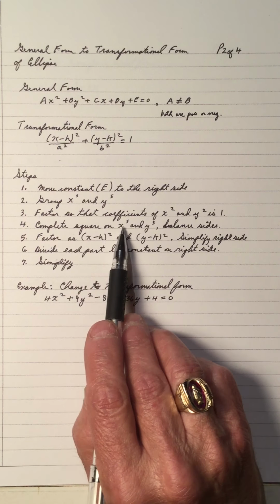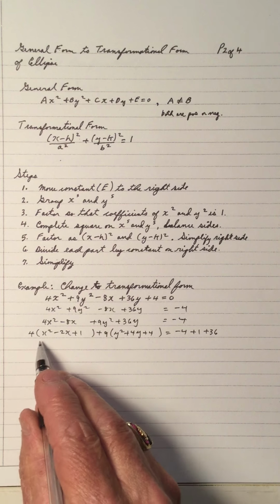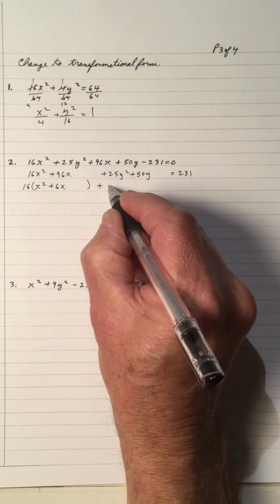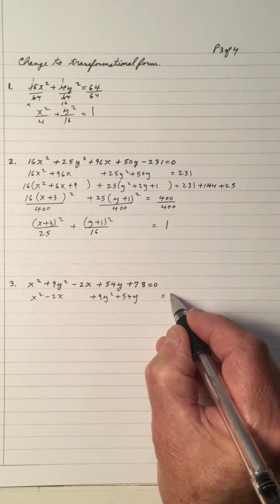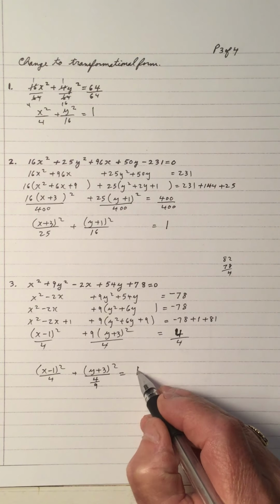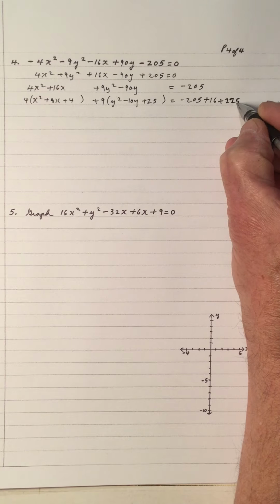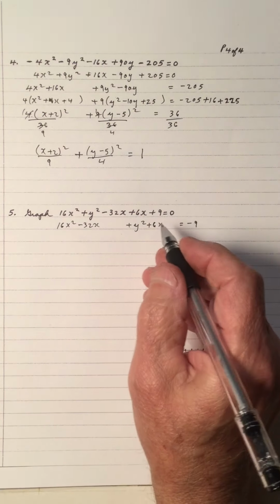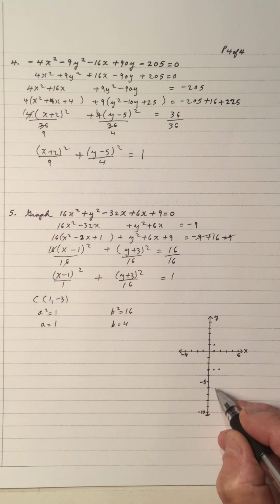Equation of Ellipse Change General Form to Transformational Form